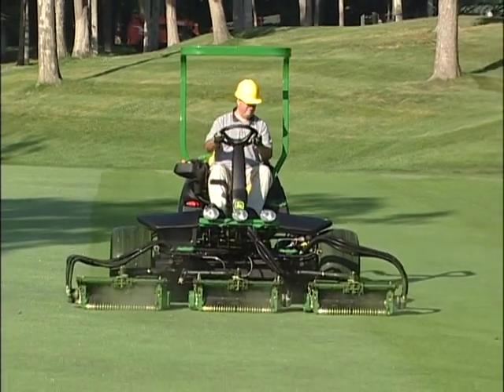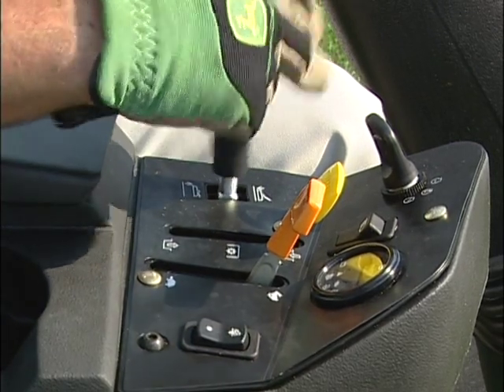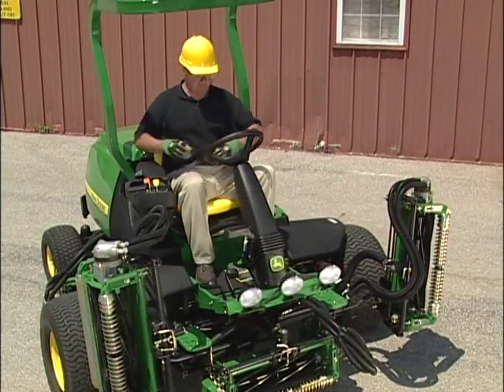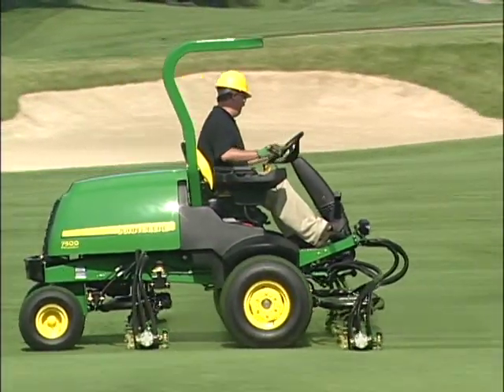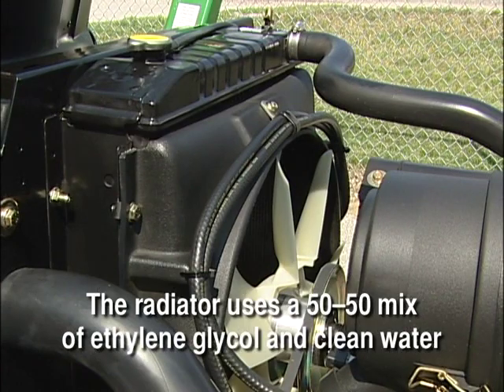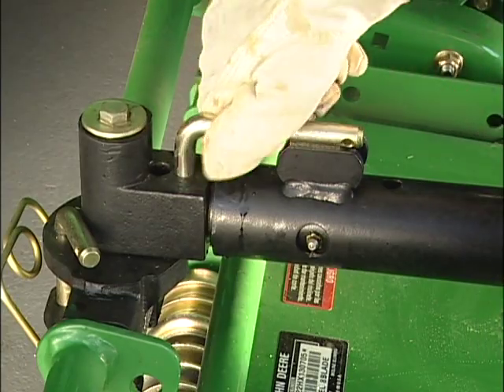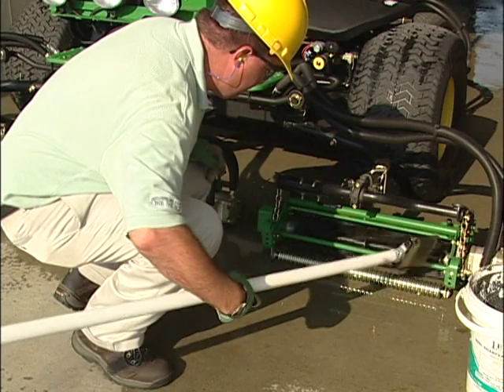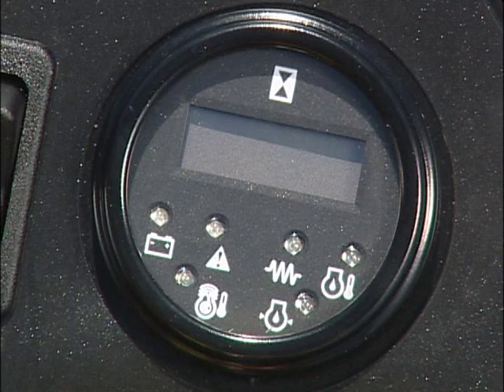승용식 페어웨이 5갱모어